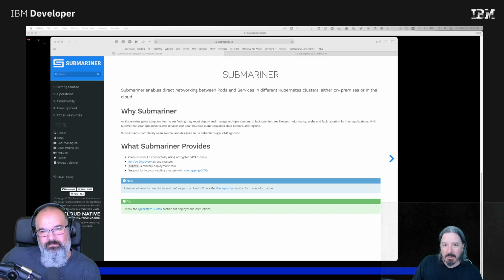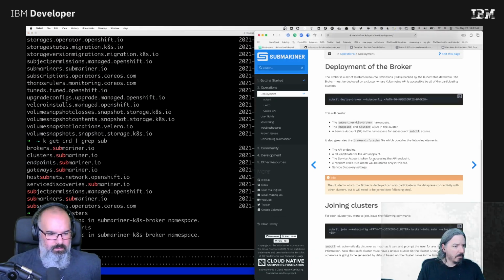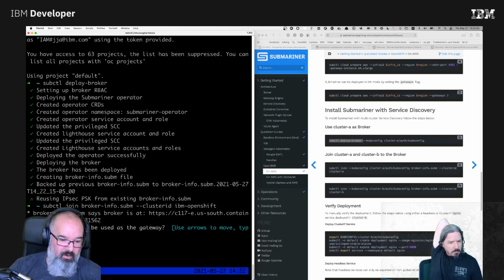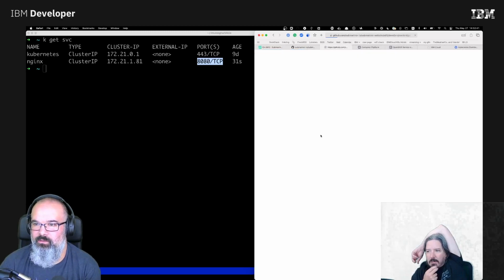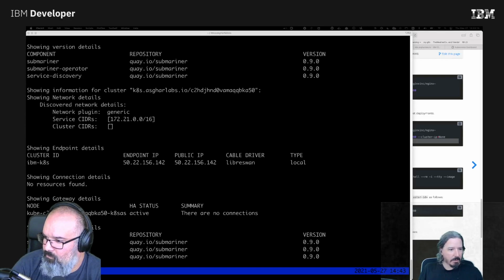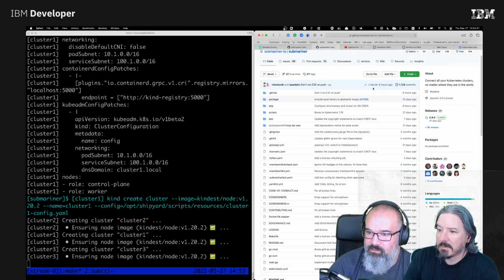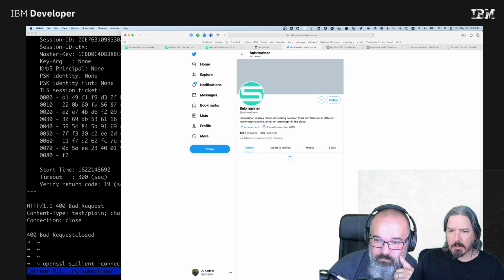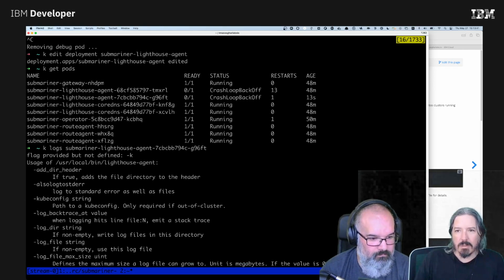JJ and Paul play with trying to get a hybrid cluster working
We spend about an hour trying to get working on both AWS and IBM Cloud.